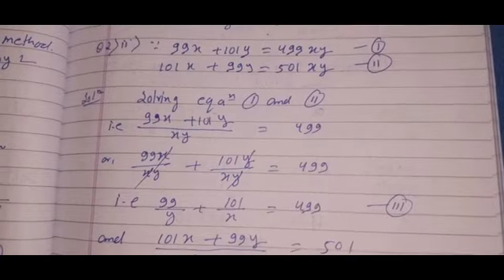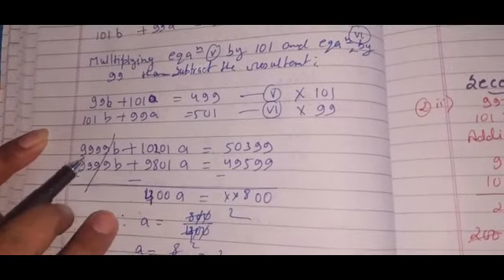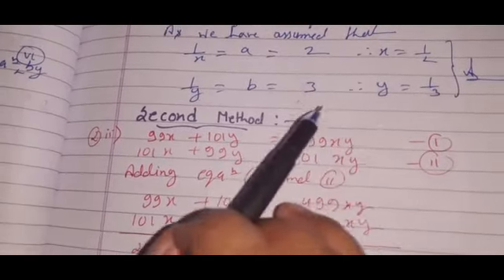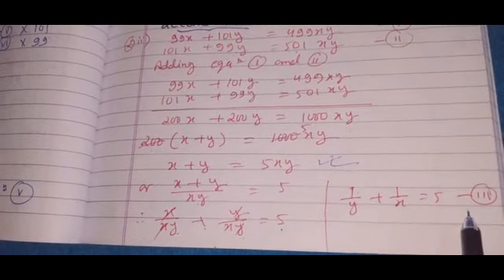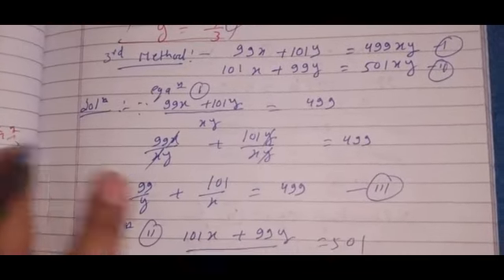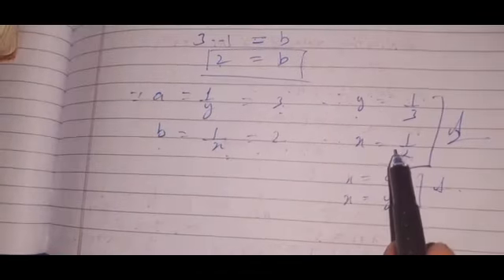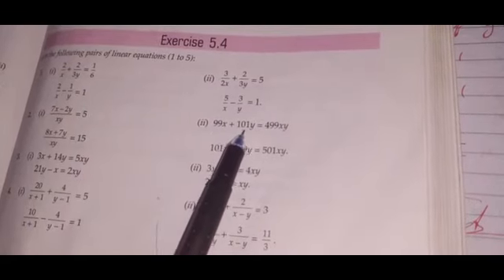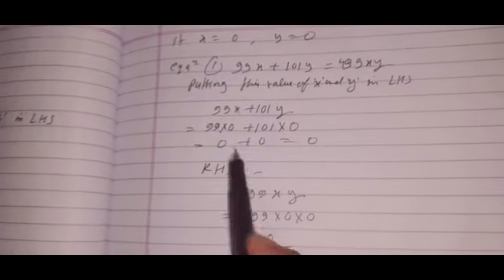Ex 5.4 // three different methods for Q 2 ii Solve 99x + 101y = 499 , 101x + 99y = 501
Solve 99x + 101y = 499 , 101x + 99y = 501, Simultaneous linear questions